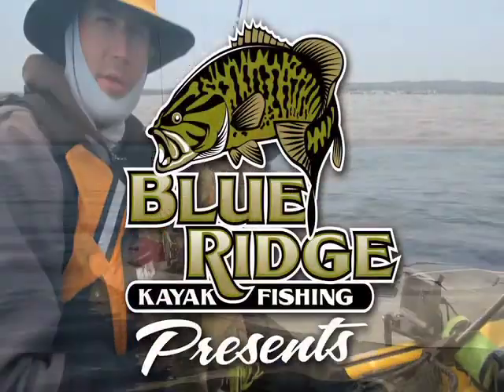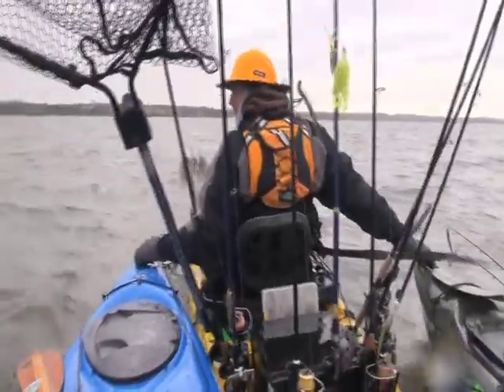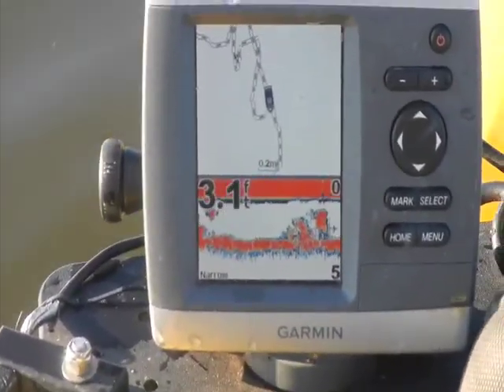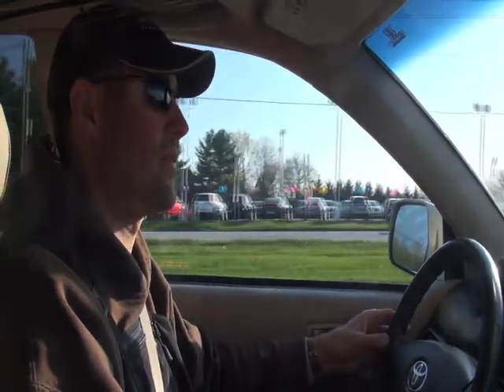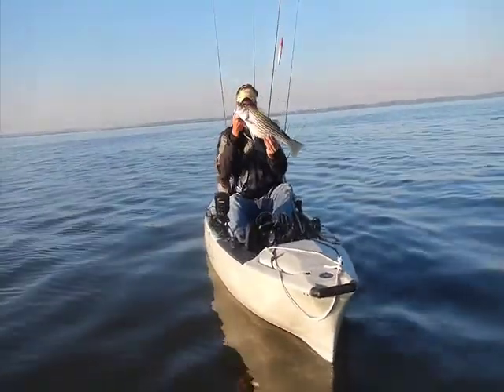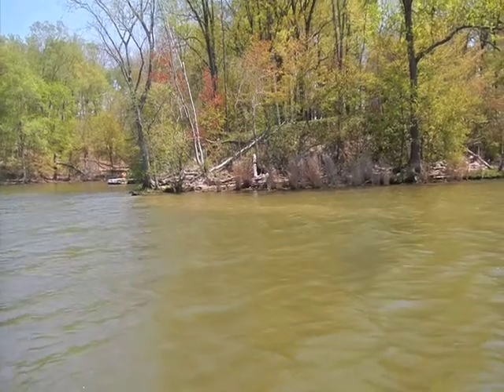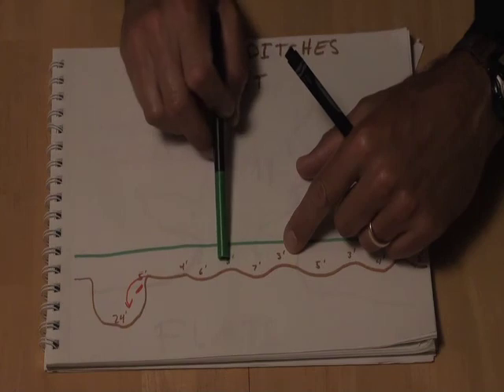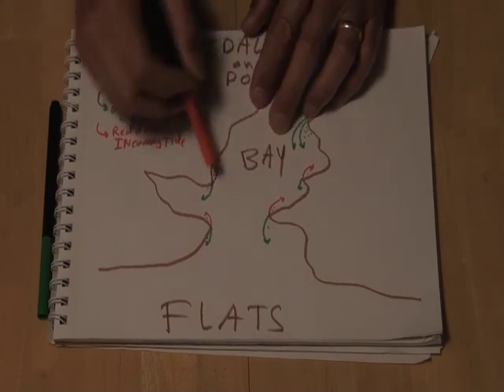Bass On The Flats Birds Rips and Ruts